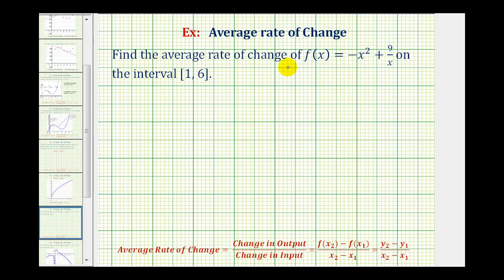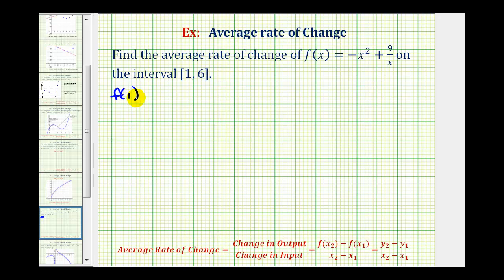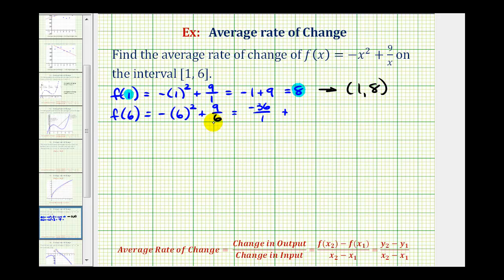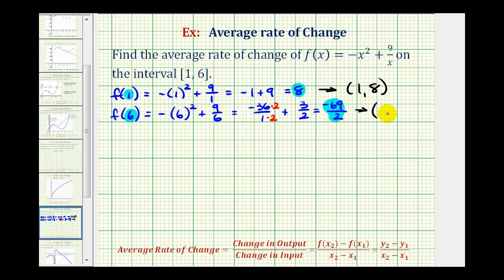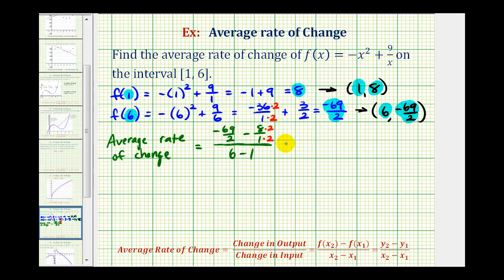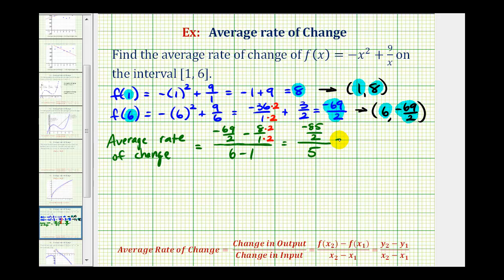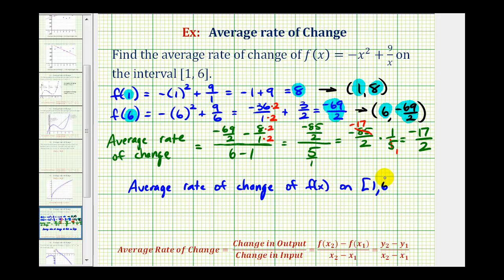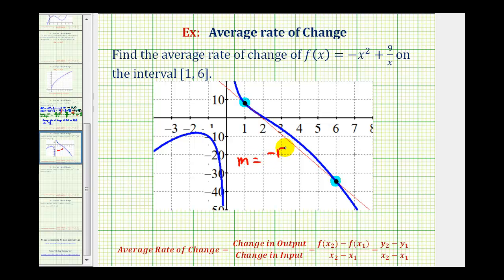Ex: Find the Average Rate of Change Given a Function Rule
This video explains how to find the average rate of change given the equation of a function.